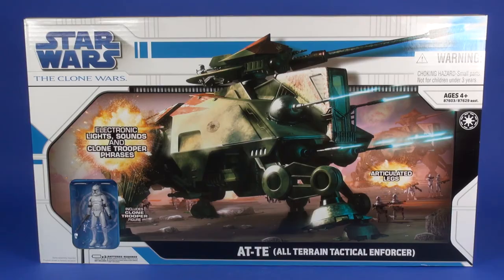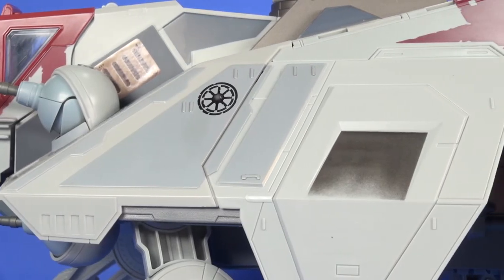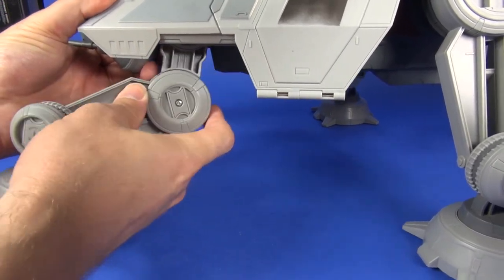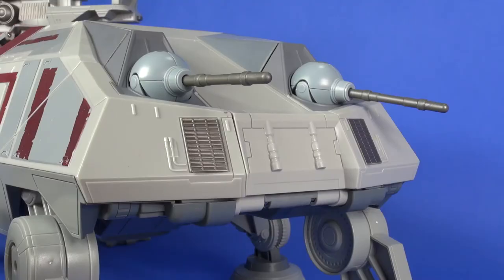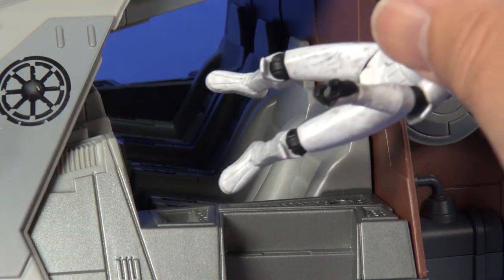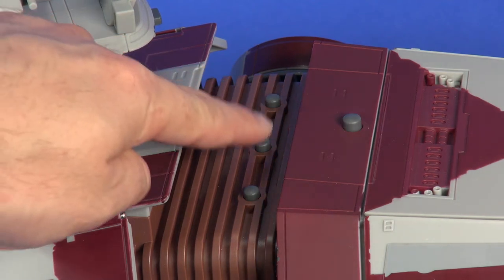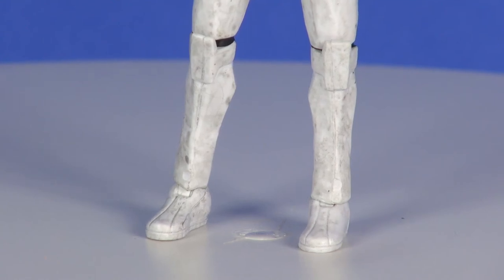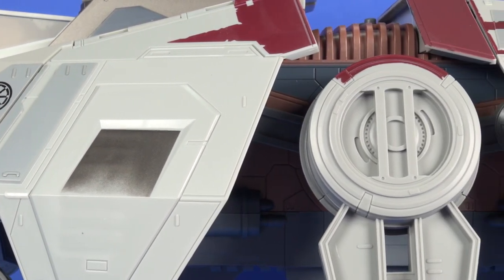Star Wars The Clone Wars AT-TE Review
Reviewing the AT-TE (All Terrain Tactical Enforcer) from Star Wars The Clone Wars which was released in 2008 for $99. While this was released under the Clone Wars toy line this vehicle was also seen in Episode II Attack of the Clones.